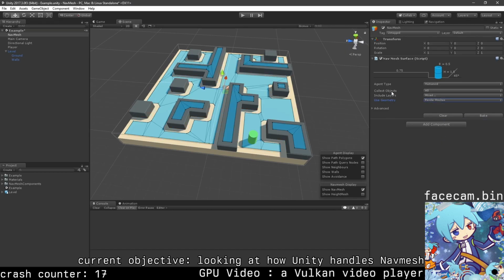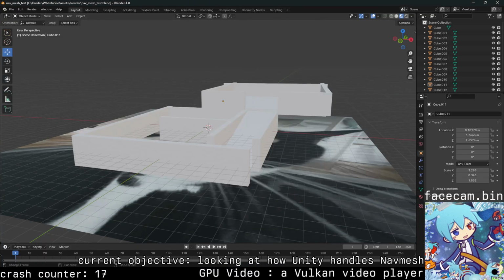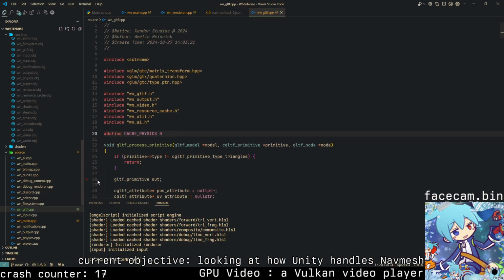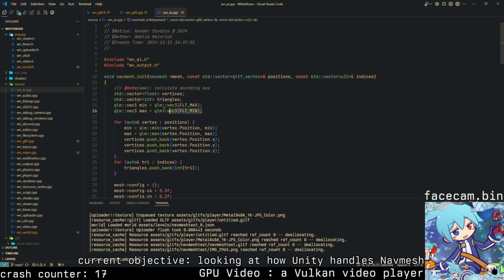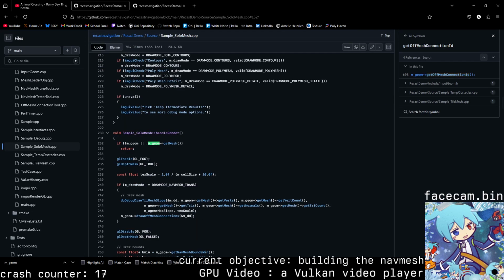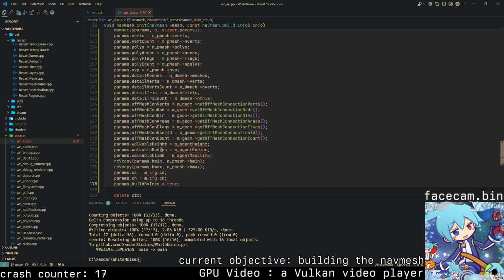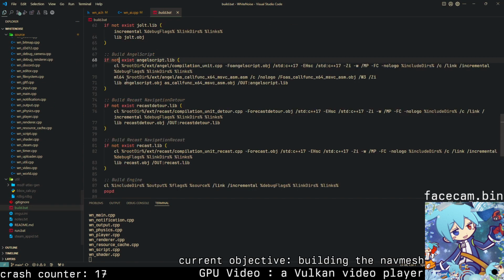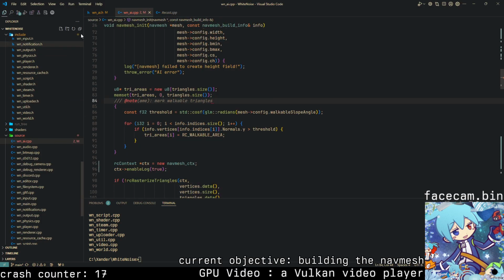[VOD] C++ game with no engine - Day 11 : Navmesh part 2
0:00 Stream start
5:44 Watching how Unity handles Navmesh
14:23 Making a simple navmesh test level
1:06:43 Building the navmesh